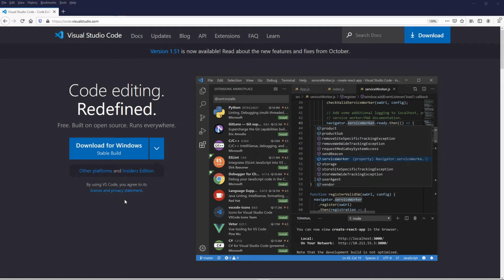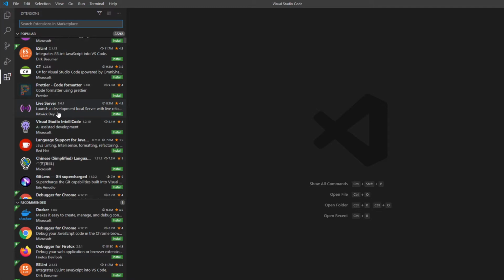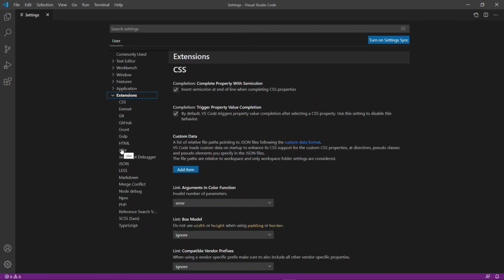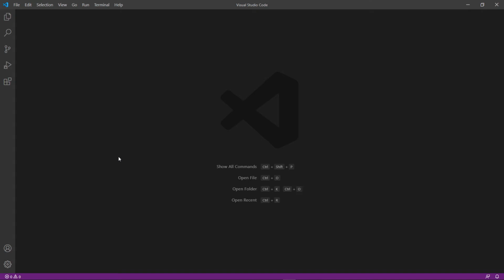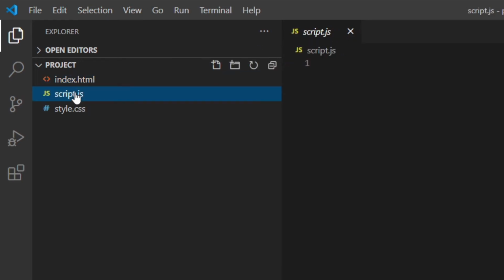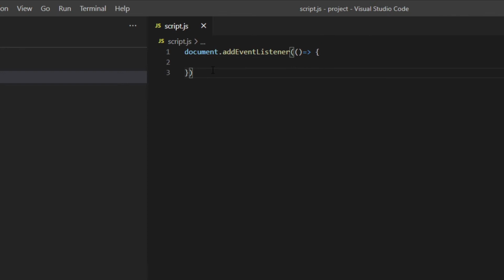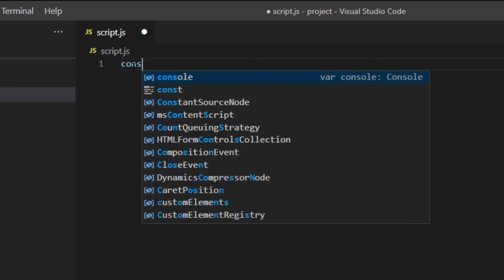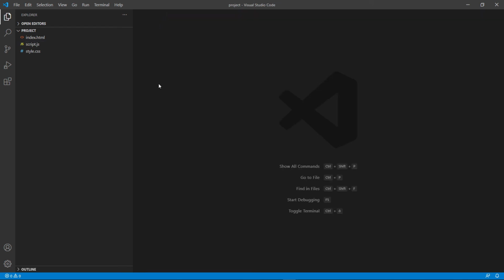How to Install and Use Visual Studio Code | Visual Studio Code Tutorial for Beginners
Learn how to create custom snippets in vs code and start coding faster.

Learn how to install vs code and start using it (settings, shortcuts, snippets and more).

🧑🏻‍💻  ABOUT ME 🧑🏻‍💻